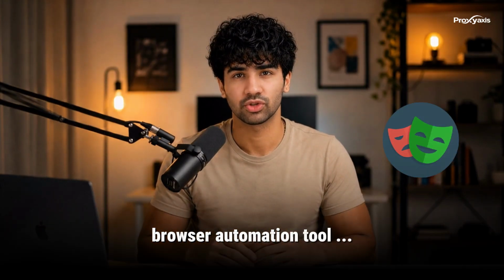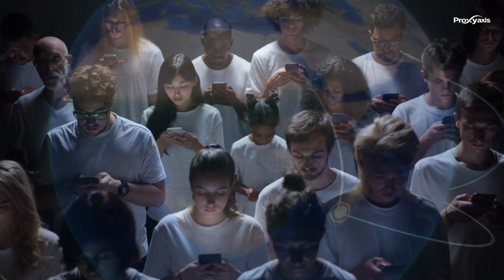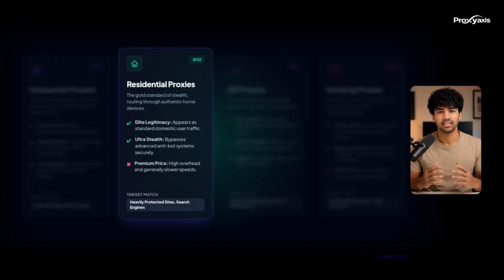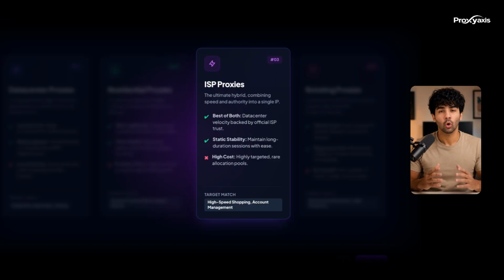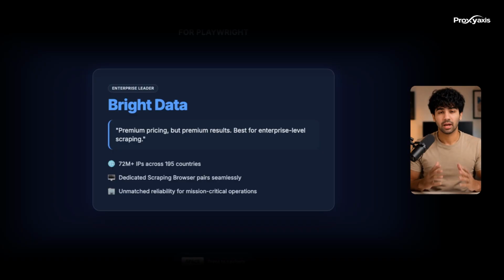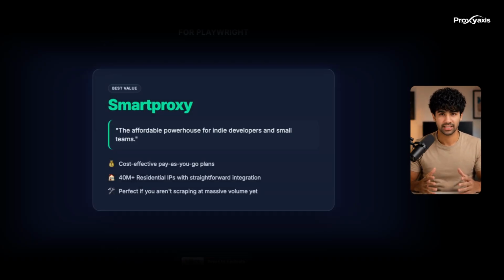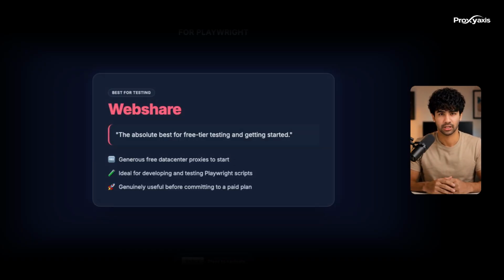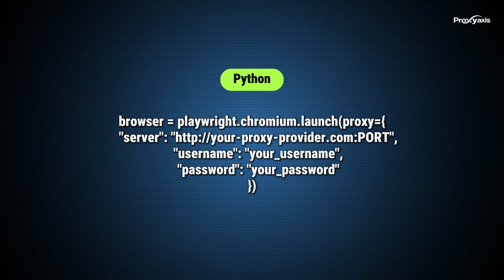Best Proxies for Playwright Web Scraping (Avoid 403 Errors & CAPTCHAs)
Getting blocked while scraping with Playwright?

If your scraper keeps hitting 403 errors, CAPTCHA challenges, rate limits, or anti-bot systems, the problem may not be your code—it may be your proxy.

In this video, you'll learn the best proxy types for Playwright web scraping, how residential proxies compare to datacenter and ISP proxies, and which proxy providers actually work for large-scale scraping projects.

You'll also see how to configure proxies in Playwright using both JavaScript and Python in under two minutes.

📌 In this video:

✅ Why Playwright scrapers get blocked
✅ Datacenter vs Residential vs ISP Proxies
✅ Rotating Proxies Explained
✅ Best Proxy Providers for Playwright
✅ Bright Data Review
✅ Oxylabs Review
✅ Smartproxy Review
✅ IPRoyal Review
✅ Webshare Review
✅ Playwright Proxy Setup (JavaScript)
✅ Playwright Proxy Setup (Python)
✅ Anti-Bot & CAPTCHA Avoidance Tips

Whether you're scraping e-commerce sites, real estate listings, social media platforms, search engines, or building price intelligence systems, this guide will help you choose the right proxy for better success rates.